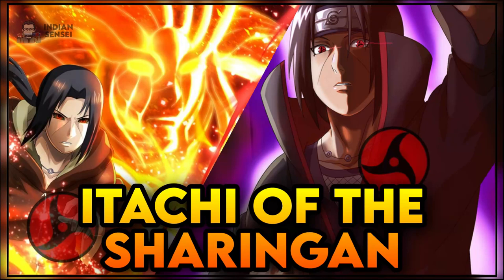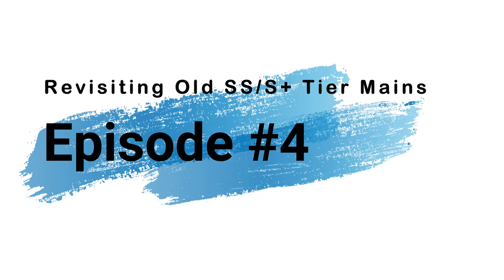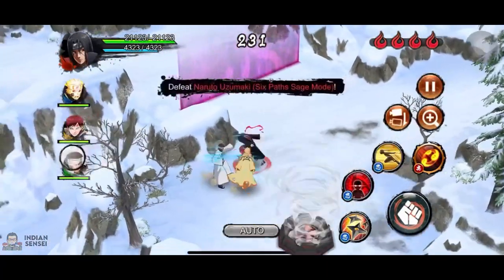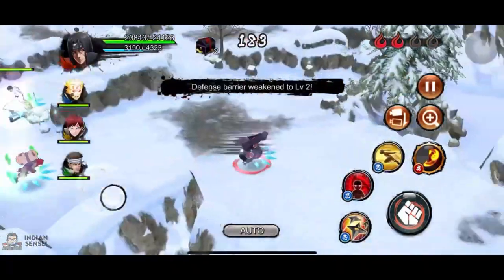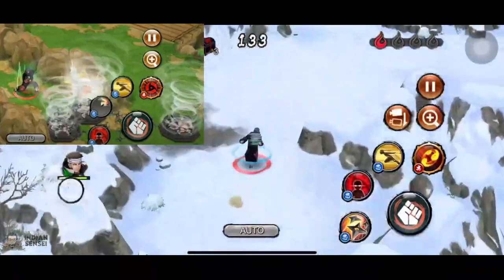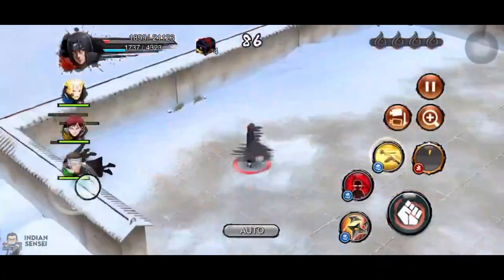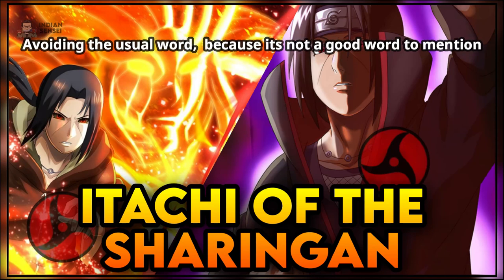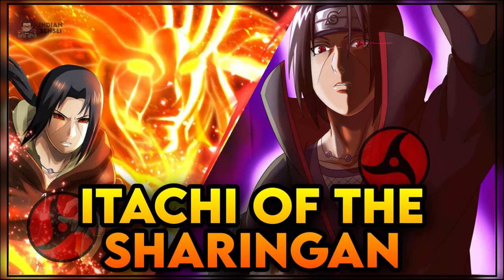Itachi Uchiha v1 | Revisiting Old SS/S+ Tier Mains Episode #4 | Naruto x Boruto Ninja Voltage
Thanks to AddyUchiha for helping out with the video.

BG Music 🎧
Track: A Himitsu - Lost Within